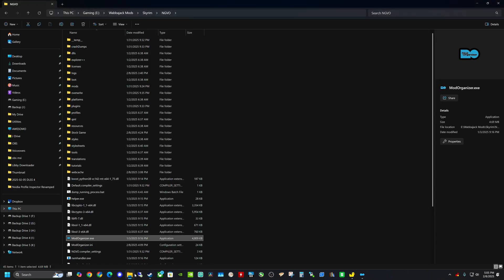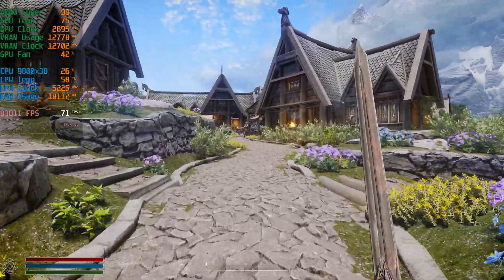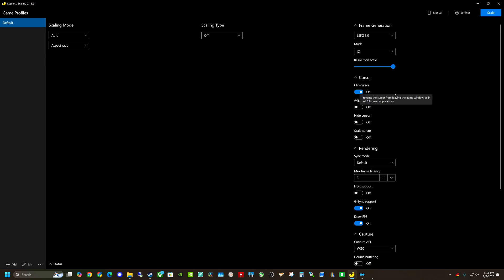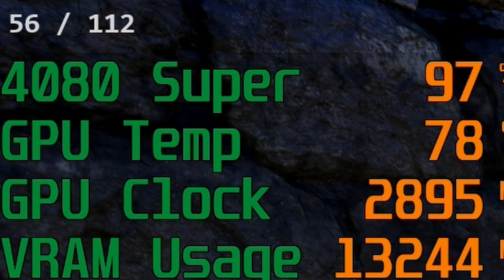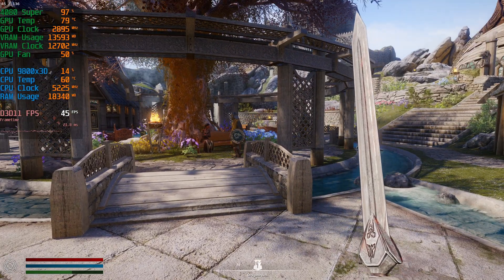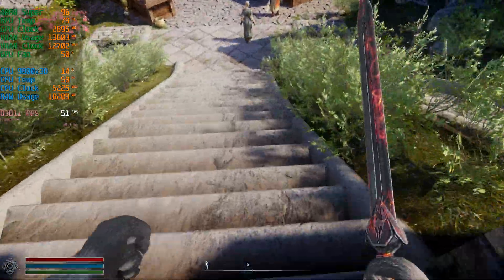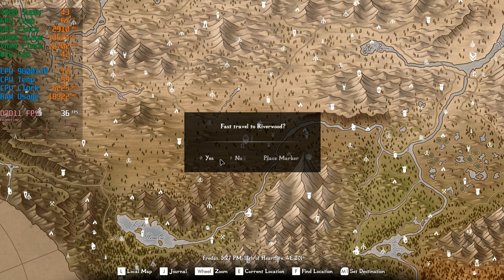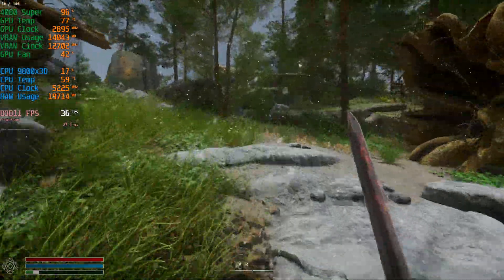Easiest Way to Boost FPS – Lossless Scaling 3.0 (Guide & Gameplay)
In this video I'll show you the easiest way to boost FPS using Lossless Scaling 3.0. In this guide we will be using frame generation to increase your framerate. This includes full testing and gameplay using Multi Frame Generation (MFG) up to 4X better performance!

GPU 4080 Super
AMD Ryzen 7 9800x3D
LG QHD 32" Gaming Monitor

00:00 - Lossless Scaling
01:17 - Raw Performance
01:44 - How To Use Lossless Scaling
03:23 - 2x Frame Generation
04:10 - 3x Frame Generation
06:04 - 4x Frame Generation
07:39 - Matching Monitors Refresh Rate